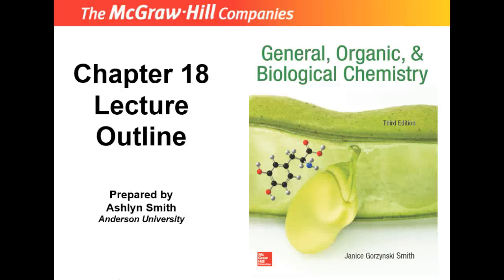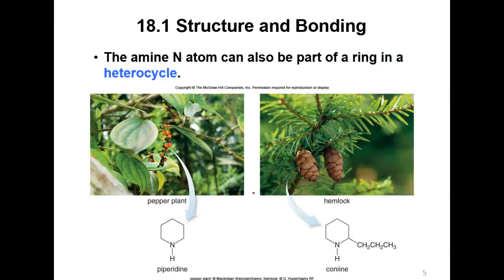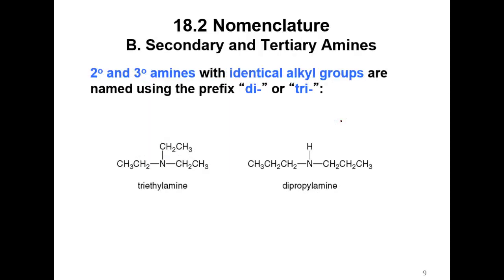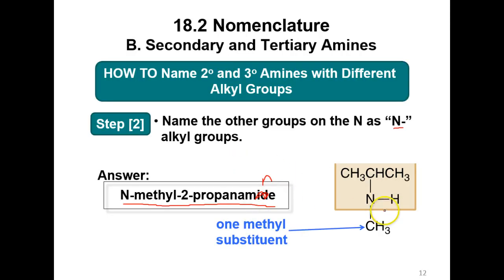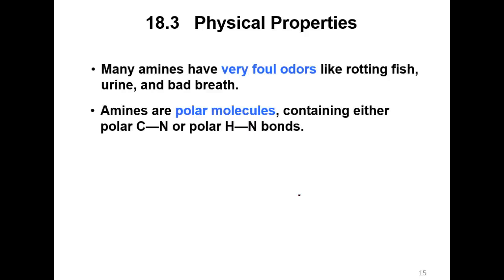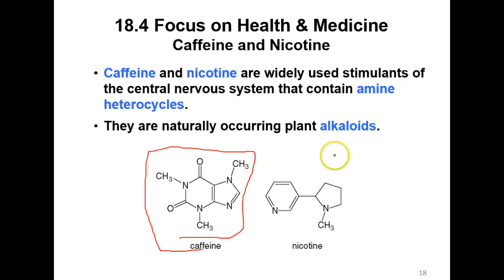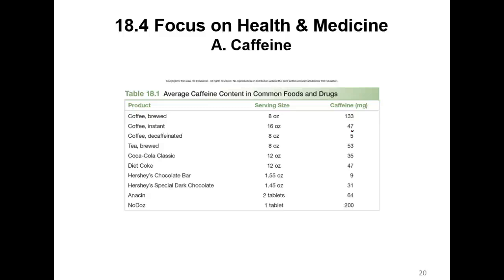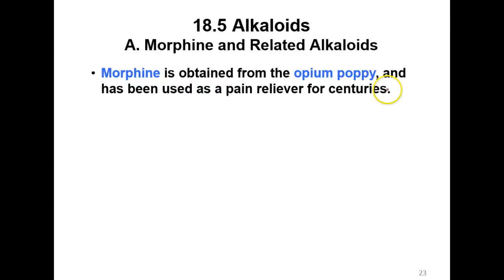18 1 18 4